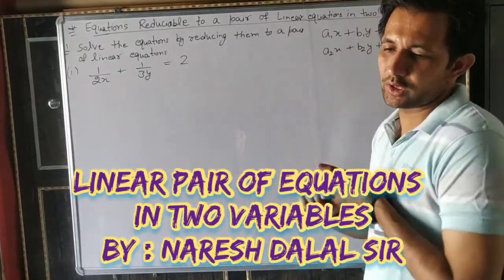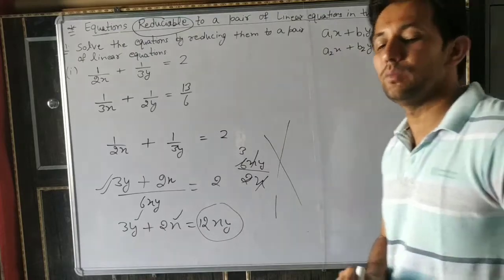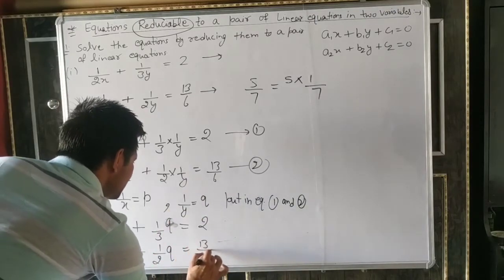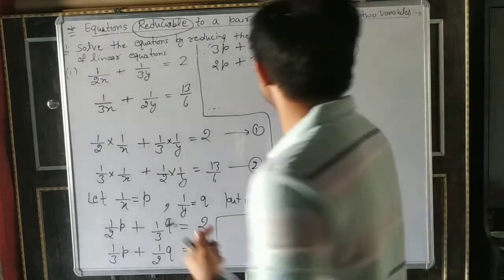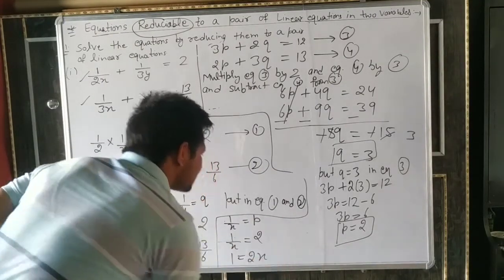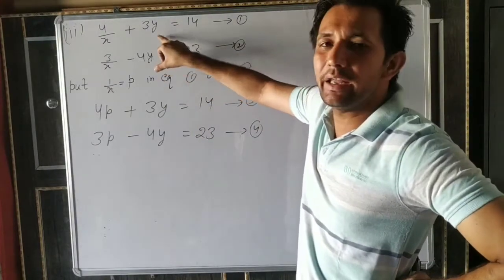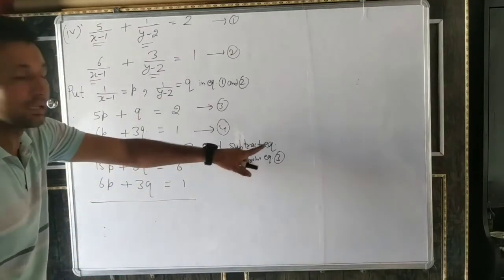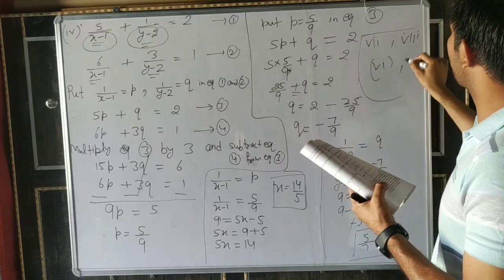A pair of linear equations in two variables | class 10 | ex 3.6 | part 12 | By Naresh Dalal Sir